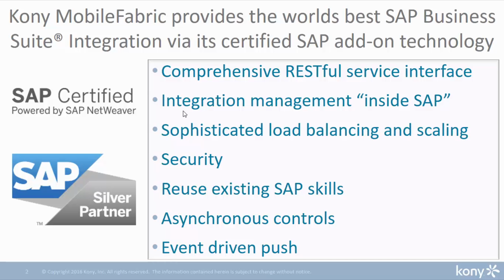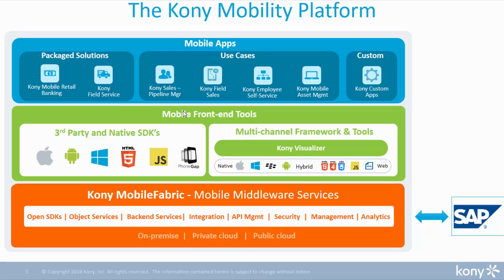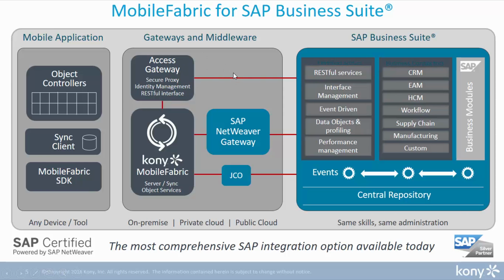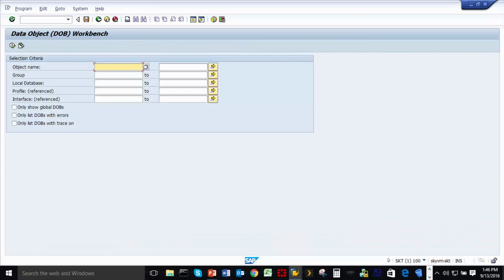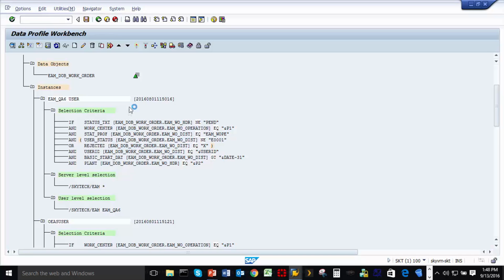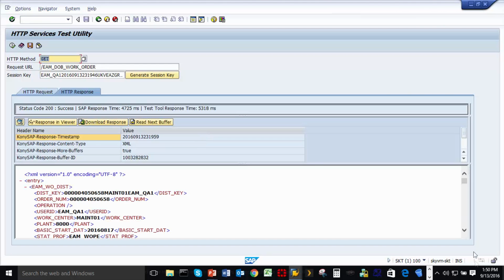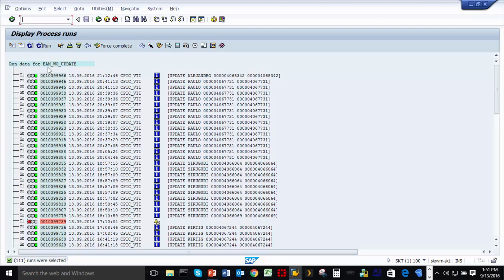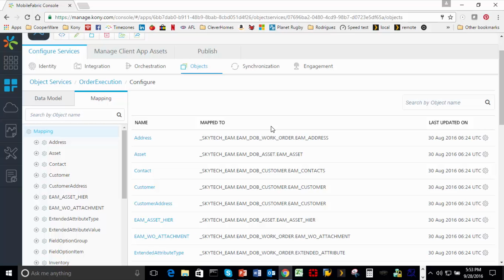Kony SAP Business Suite Integration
This video covers the architecture and key features of Kony’s certified add-on for SAP Business Suite.